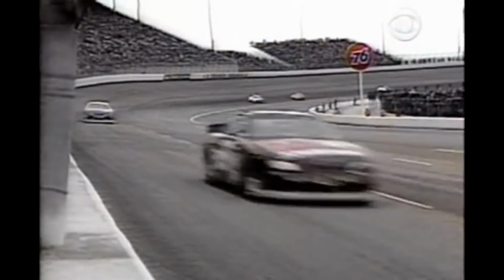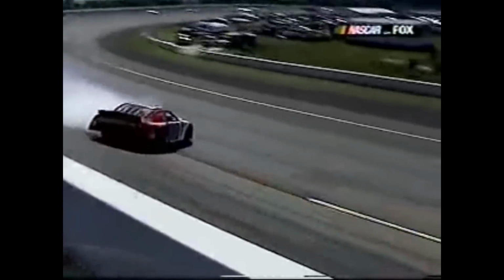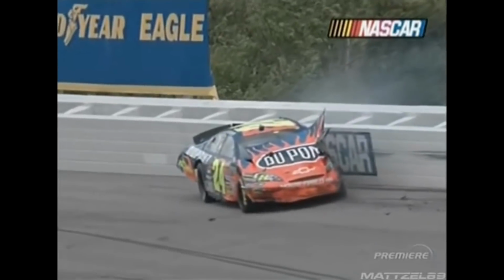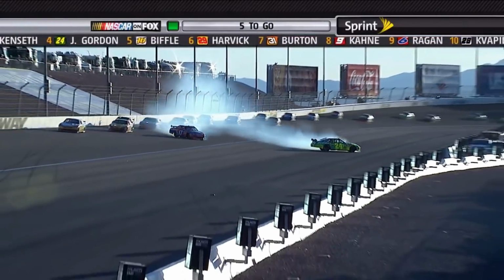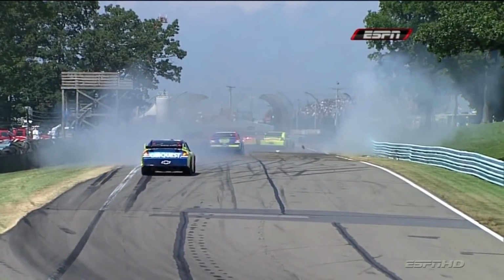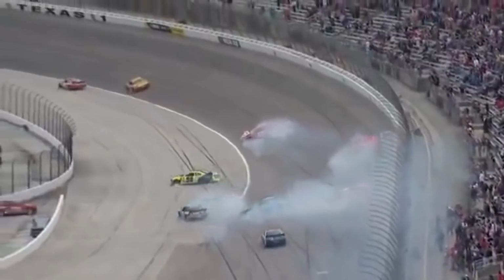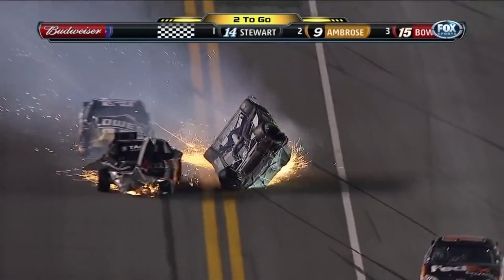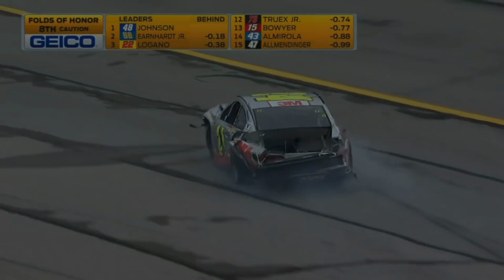Jeff Gordon's Worst NASCAR Crashes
Jeff Gordon is a NASCAR Legend. He had some pretty hard wrecks in his career, and in the Brad Keselowski video I did, you guys wanted to see a Jeff Gordon version. These are Jeff Gordon's worst NASCAR crashes.

Also leave a comment letting me know your favorite part or how I can improve!